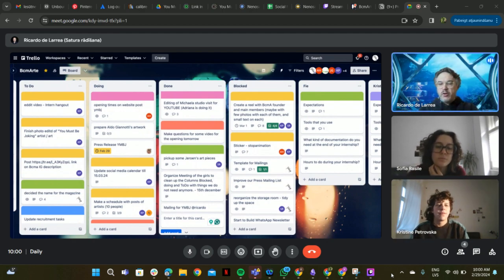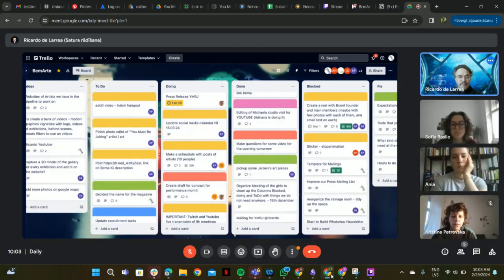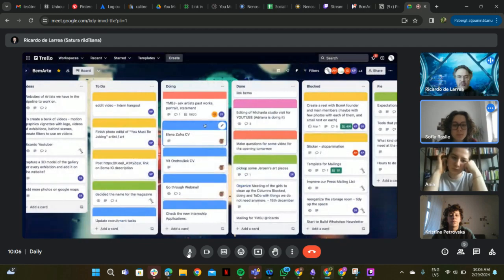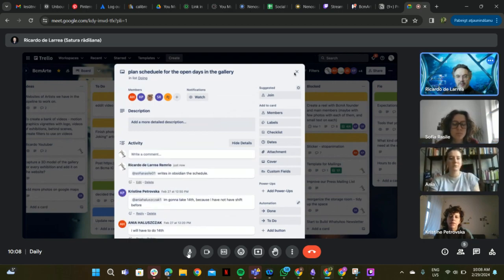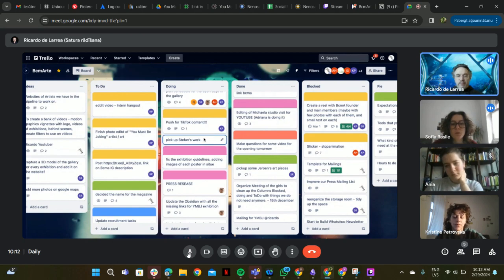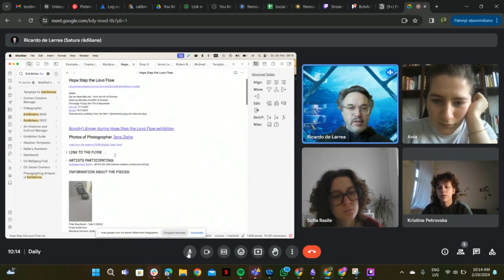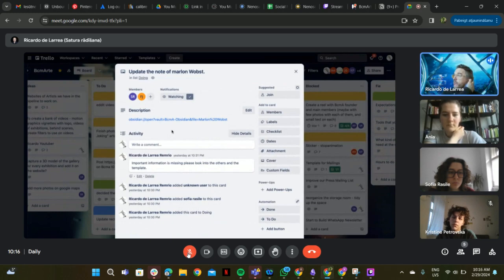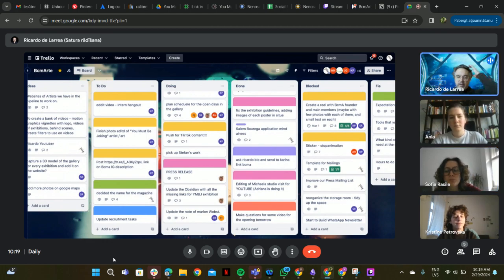BcmA intern life on morning meets. Still Alive in Berlin. Day#1